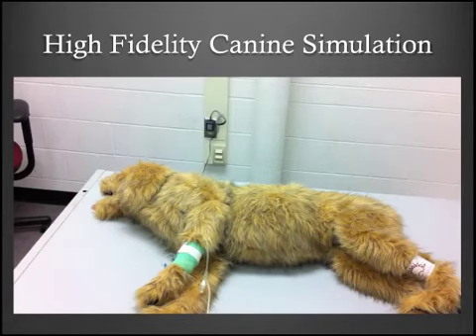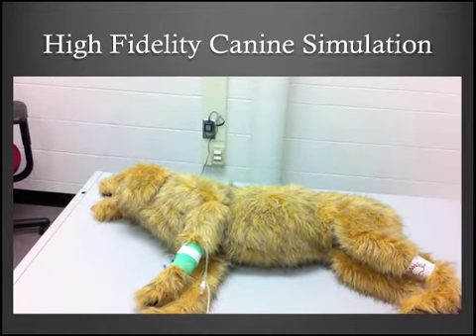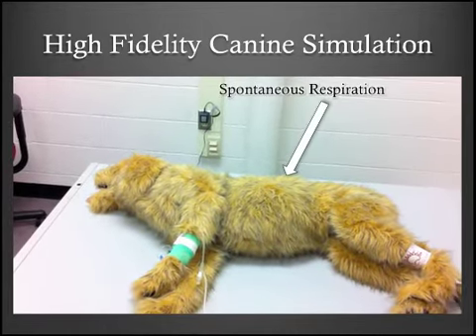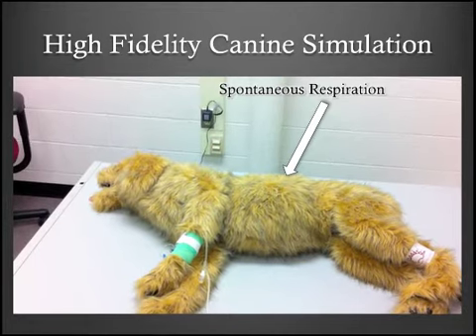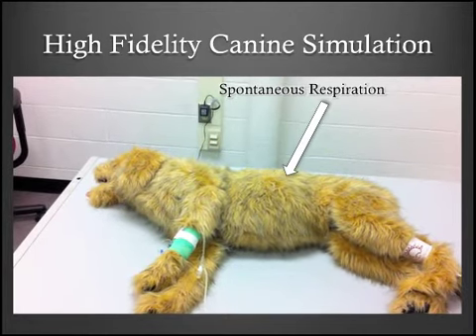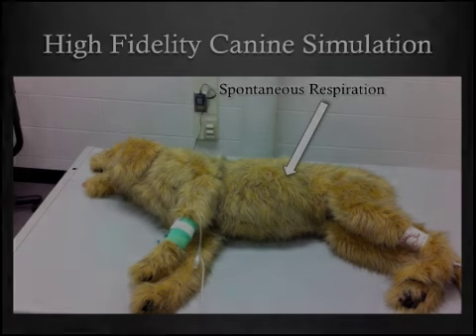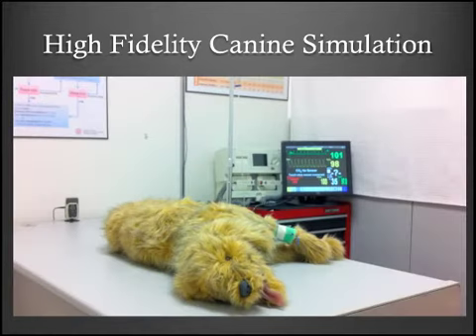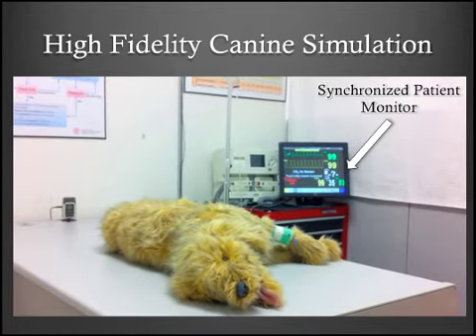Canine Simulator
Video overview of canine simulator developed at Cornell University